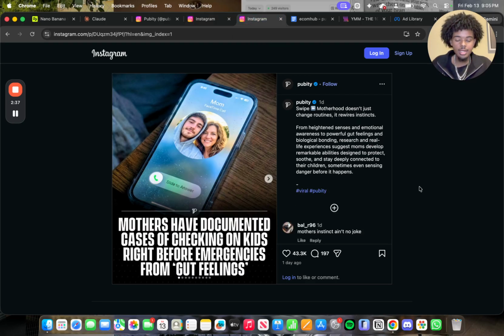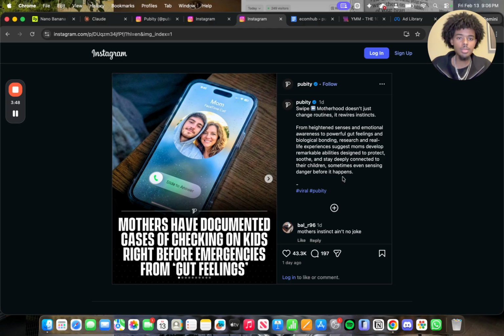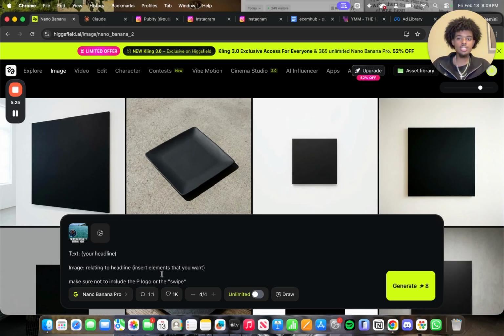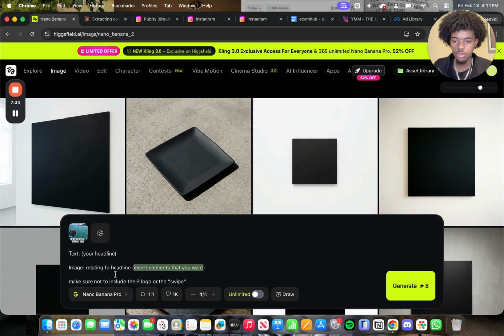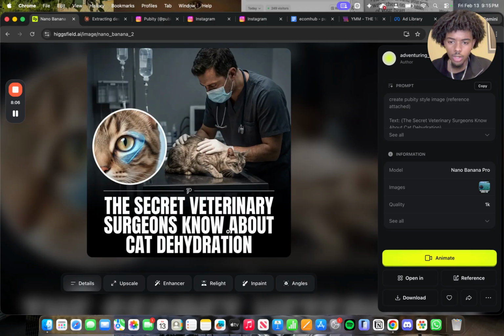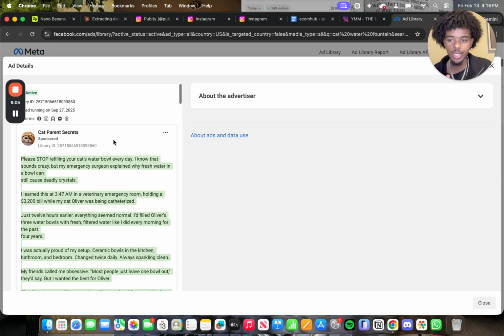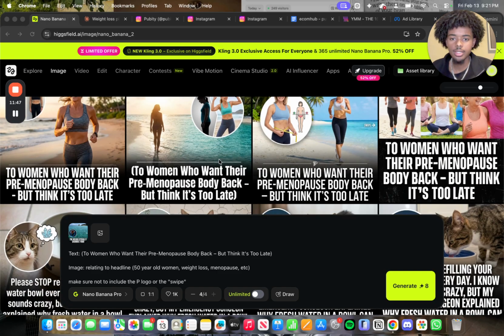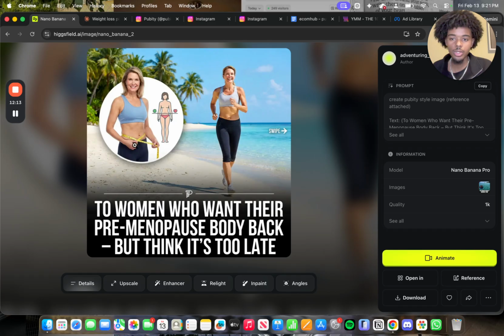how to lower your cost per click with "Pubity Style" native image ads